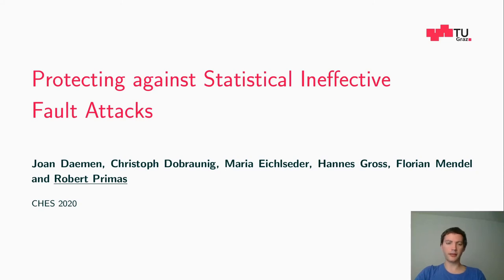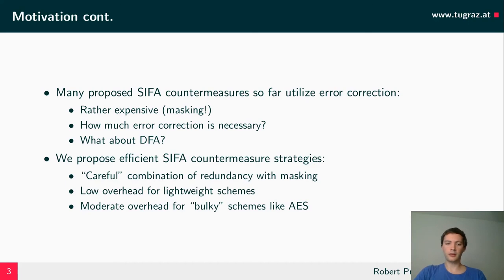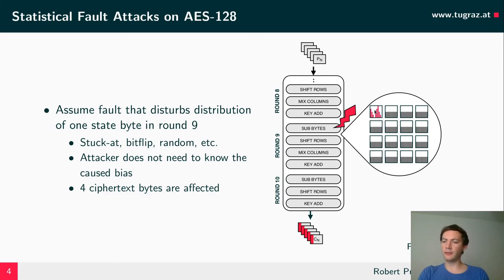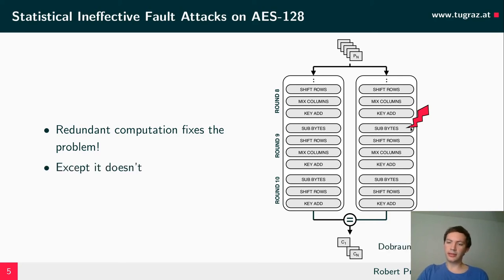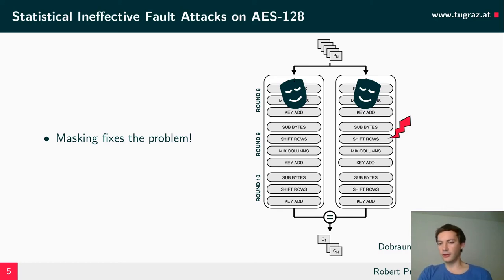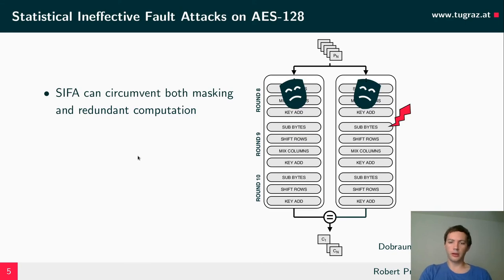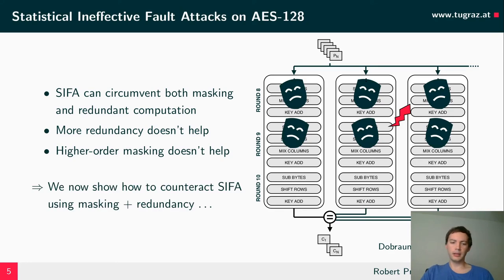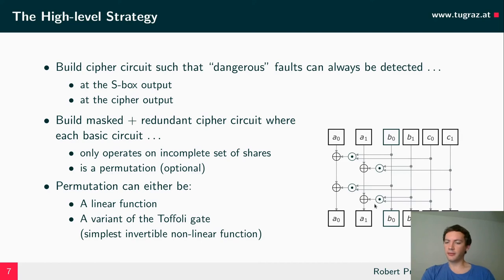Protecting against Statistical Ineffective Fault Attacks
Paper by Joan Daemen, Christoph Dobraunig, Maria Eichsleder, Hannes Gross, Florian Mendel, Robert Primas presented at CHES 2020